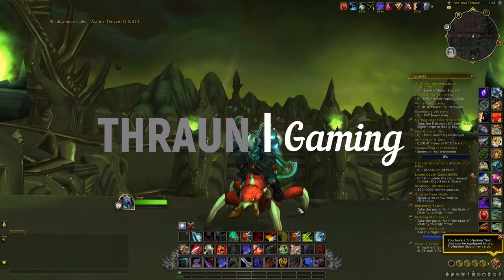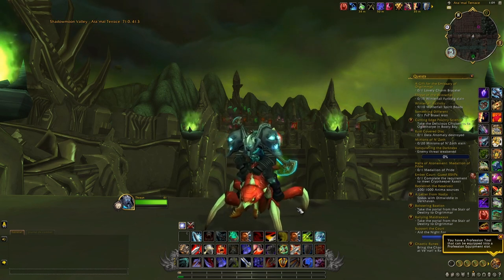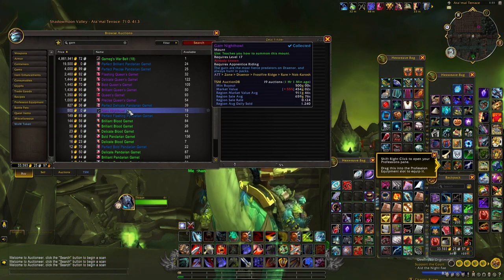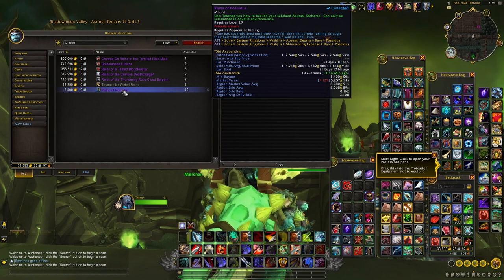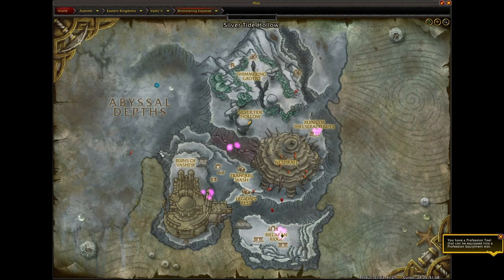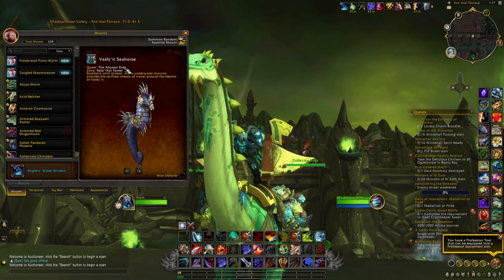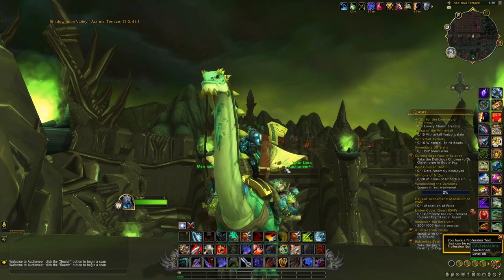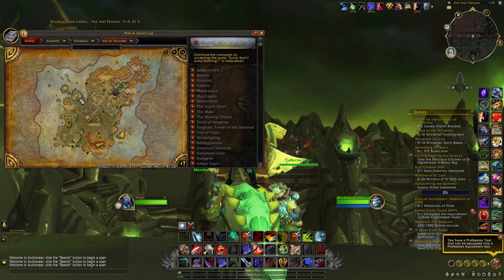Make TONS OF GOLD Just By Logging In To Your ALTS! WoW Dragonflight Goldfarming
Hi everyone! In today's video, I will explain how you can make tons of gold just by logging in to your alts.

Summary:
00:00 - Intro
01:00 - 7) Nok Karosh
01:49 - 6) Poseidus
03:26 - 5) Scalebelly
04:51 - 4) Cata WB
07:34 - 3) Ginna Sunshadow
09:02 - 2) Ils of Thunder
09:53 - 1) TBC WB
12:29 - Conclusions